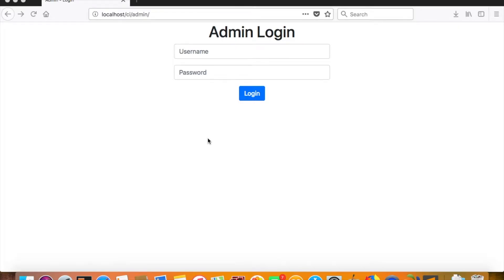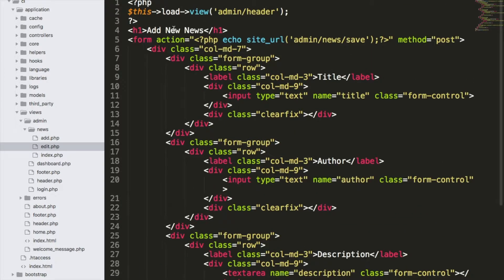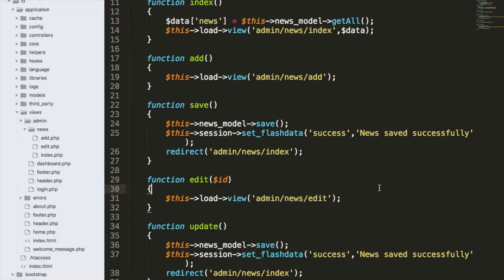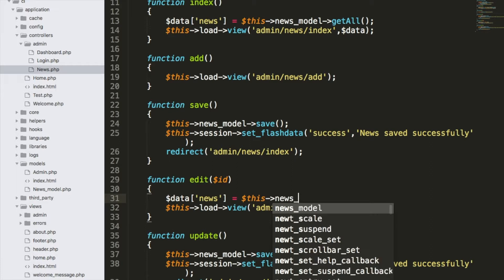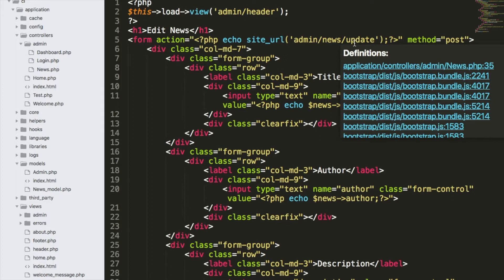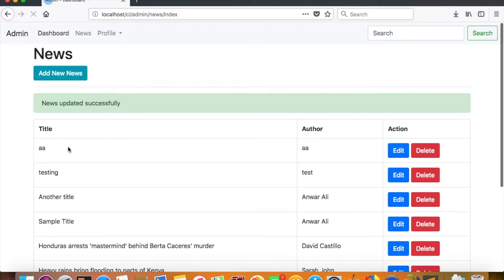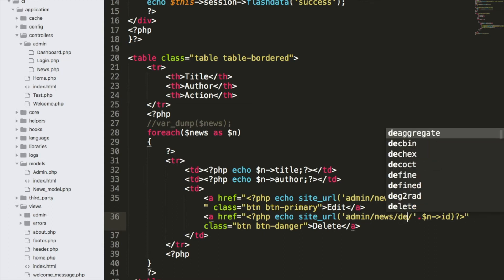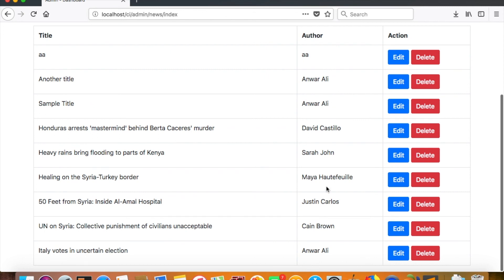Codeigniter - Updating and deleting entries from database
The video covers a step by step guide on how to update and delete from the database using code igniter